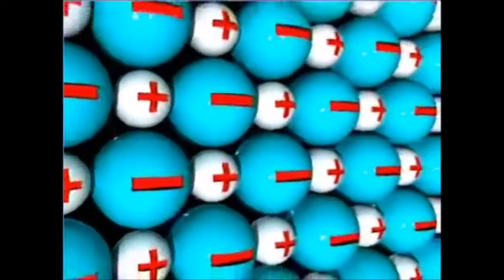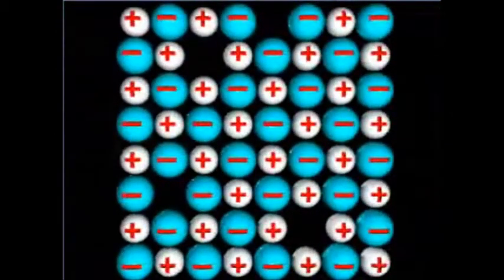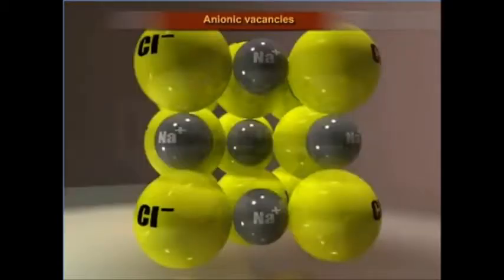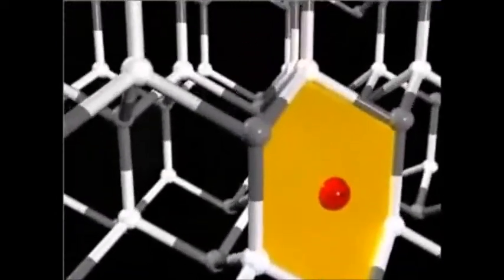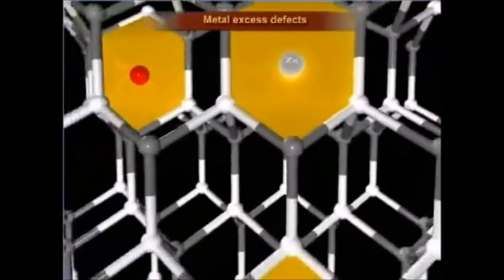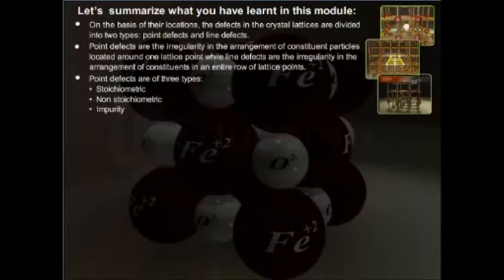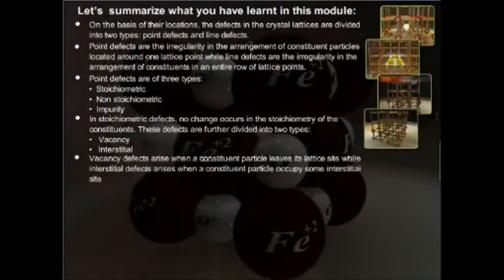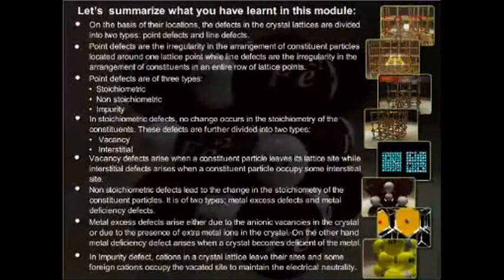Defects in Solids